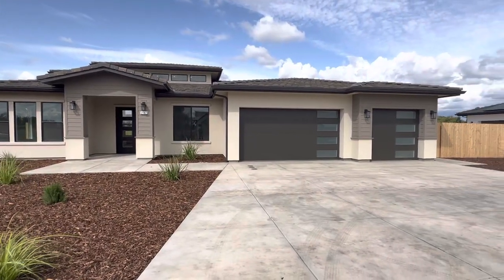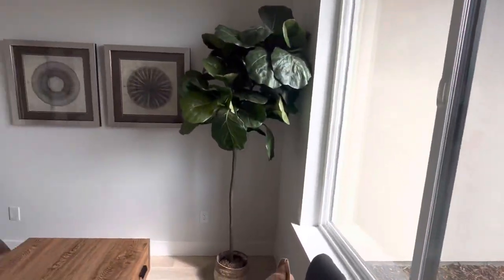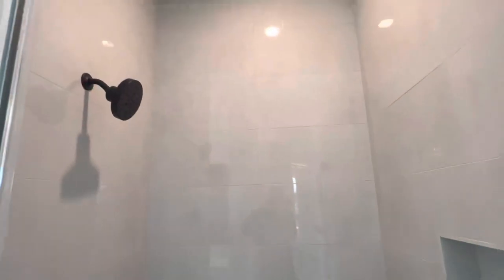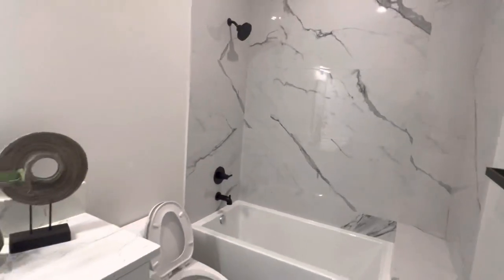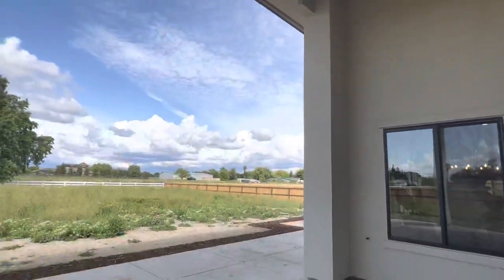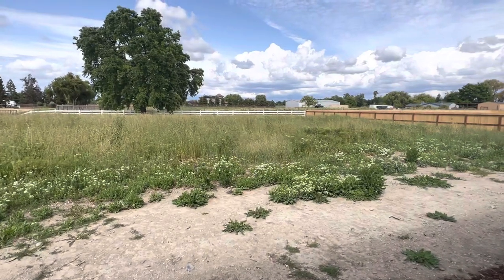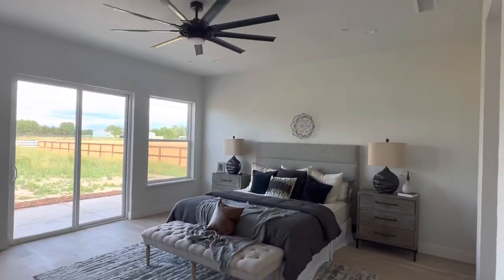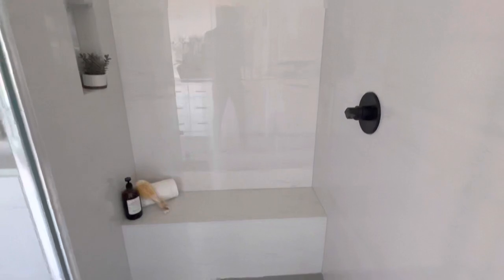BREATHTAKING Modern Contemporary Luxury Home by Sacramento for $1.389M in 2023!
In this video, we're introducing you to a beautiful modern contemporary luxury home available for sale in Sacramento, California.

This amazing property is located in the west sacramento area of Sacramento and is ready for you to come and see it! This property is perfect for those who are looking for a luxurious and stylish home. With a price tag of $1.389 million, this is sure to be one of the most prestigious homes in the area!

Moving to Sacramento? Sacramento is a rising city in California, and it's well worth taking a look into. Living in Sacramento? Give a shout out and let other people know what you think of living here! As part of my channel, I include new house tours from being a Sacramento realtor and hosting open houses, great places to try in Sacramento through a vlog or interview, and tips from what I've experienced in real estate so far. My goal is with these videos, these can formulate a Sacramento California tour as well as what life in Sacramento is like as a real estate agent.

Thank you so much for viewing, and any feedback is always welcomed!